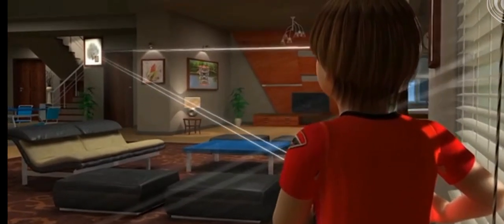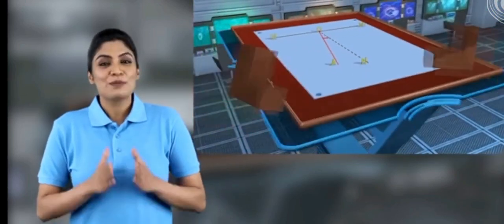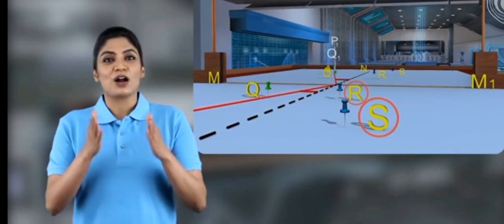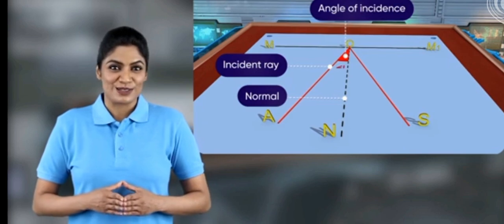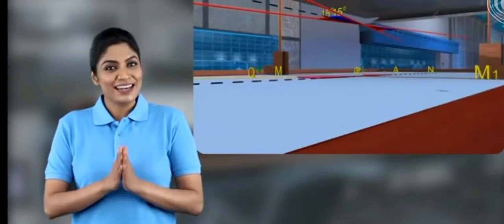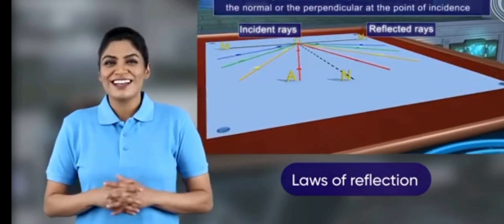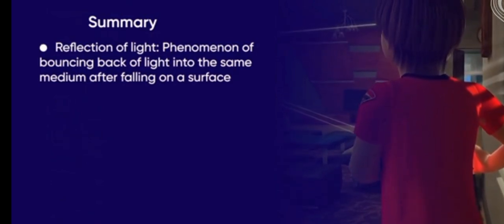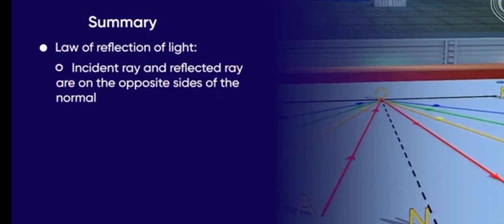Reflection of light and law of reflection with summary class 8 chapter